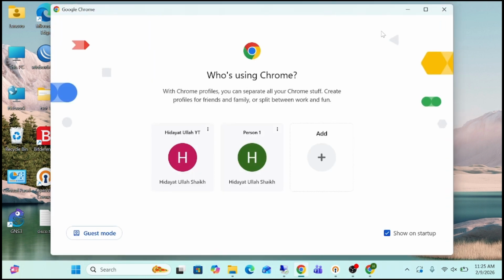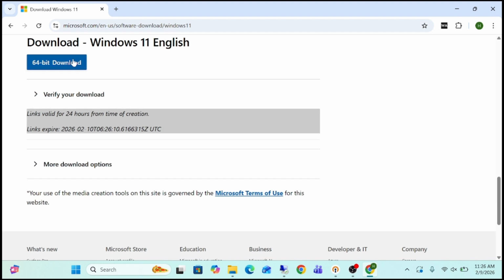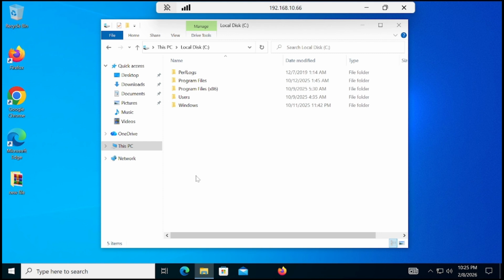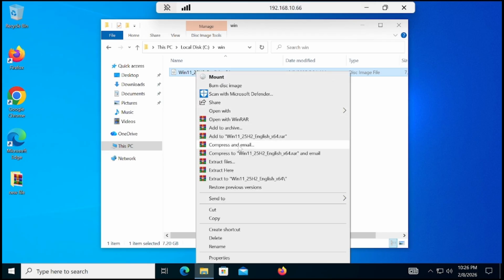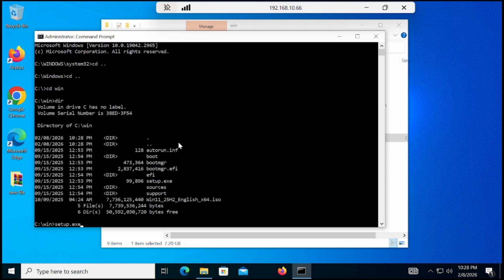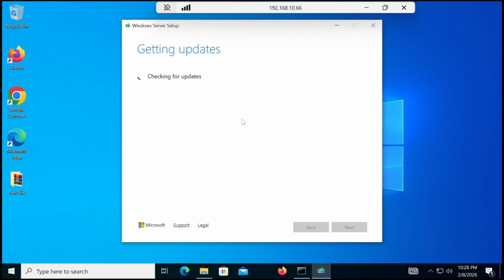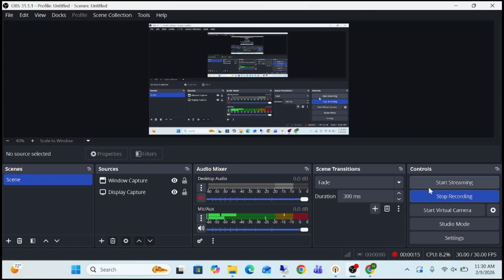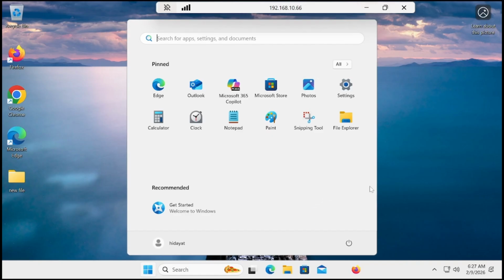Windows 11 Free Setup - Official & Legal Installation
Learn how to download and install Windows 11 for free (2026) using the official and legal method, without a USB drive. This easy step-by-step guide will show you how to upgrade your PC directly from Windows or install Windows 11 using an ISO file mounted on your system. Safe, official, and perfect for beginners!

✅ No USB Required
✅ Official Microsoft ISO
✅ Free & Legal Method
✅ Step-by-Step Installation
✅ Works on Windows 10/11 PCs

Follow this guide to get Windows 11 fully installed without any extra tools.